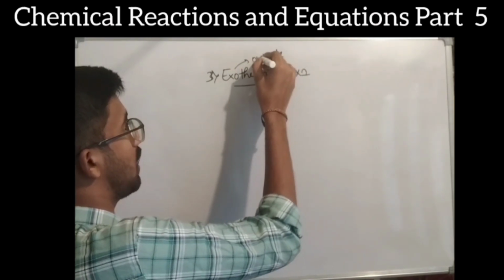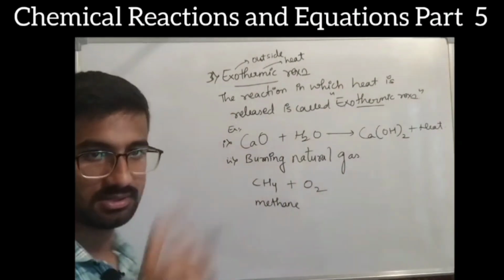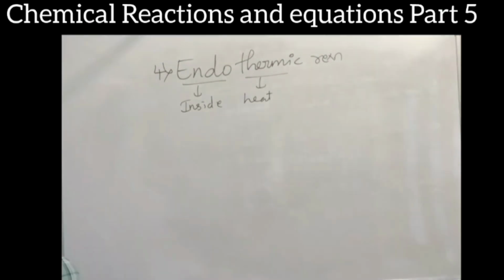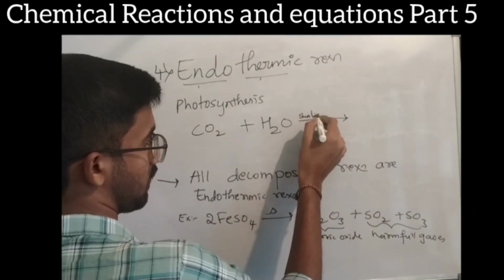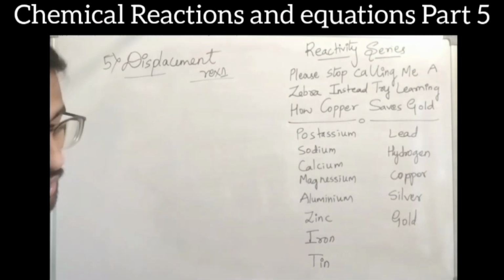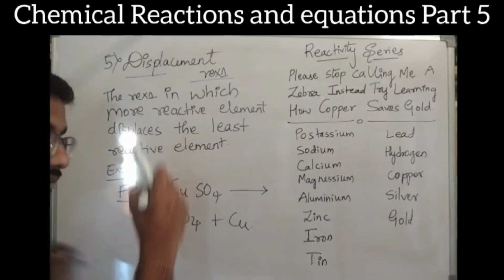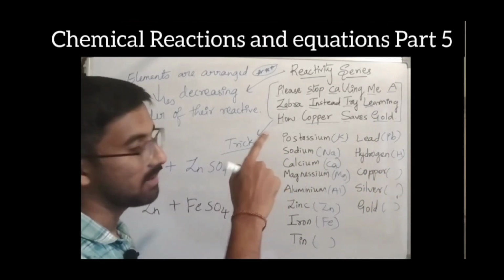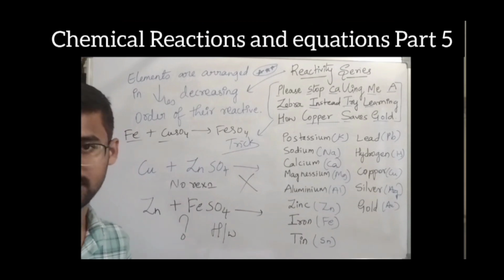CHAPTER - 1 | Chemical Reactions and equations | part - 5 | Class - 10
*Description*

📒Class 10 Chapter- 1 Chemical Reactions and Equations for State Board and CBSE *@Smart Learning* this video includes topics like
- Exothermic Reaction
- Endothermic Reaction
- Displacement Reaction
- *Trick to remember the reactivity series*

✨ *Educational channel*
*Learn as easy as ABC*

 💥 Aiming for high scores Smart Learning with support in every step of ur journey

Smart Learning | Class - 10 | NCERT/CBSE